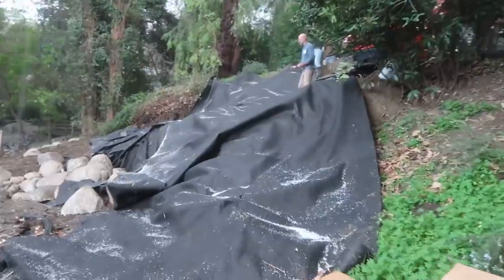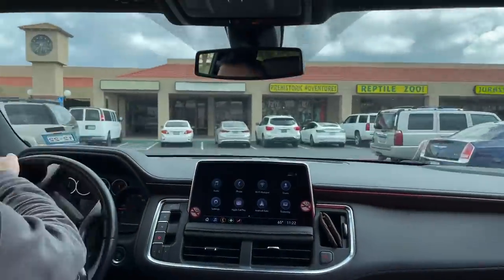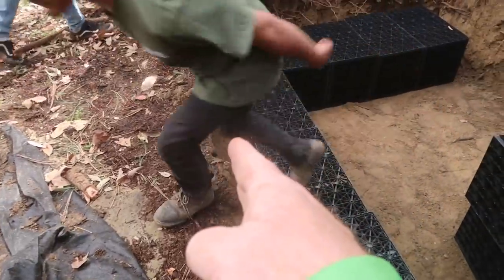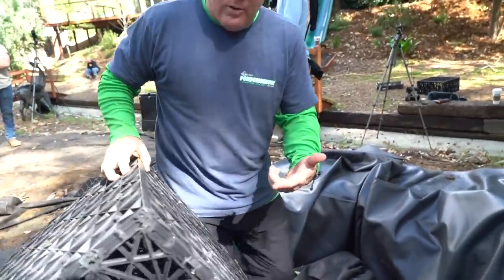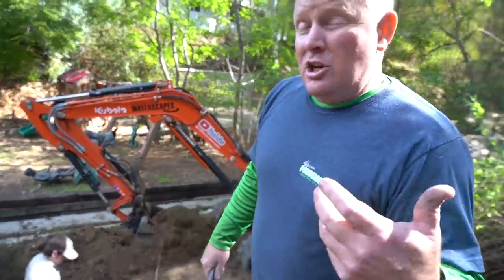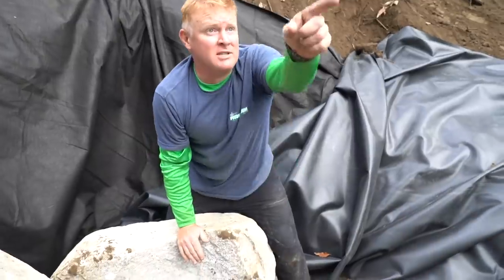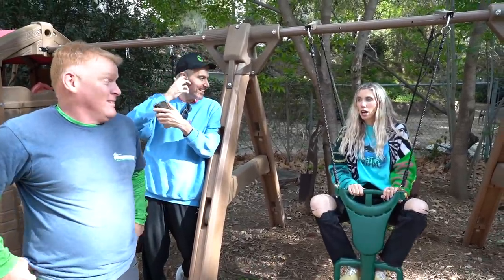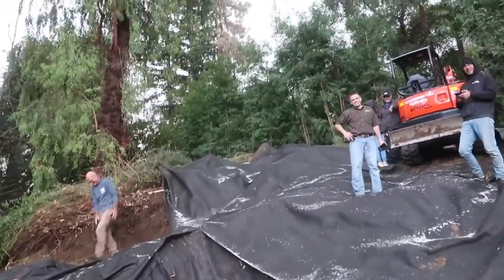LAURA CLERY's Pondless *WATERFALL* BOULDERS Set By HAND?! - Part 2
Day one of building Laura Clery's backyard Pondless waterfall oasis is well underway. Greg and crew take a field trip to visit Jay's Prehistoric Pets, while Brian and Ed stay back to build the waterfall's reservoir and first frame rocks!

Aqualand – Aquascape Inc. corporate headquarters:
901 Aqualand Way St. Charles, IL 60174